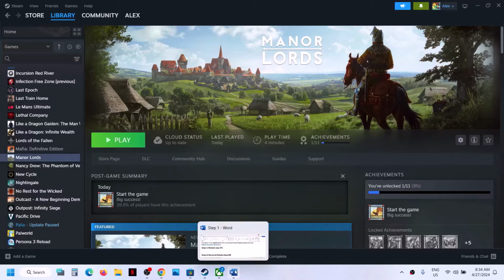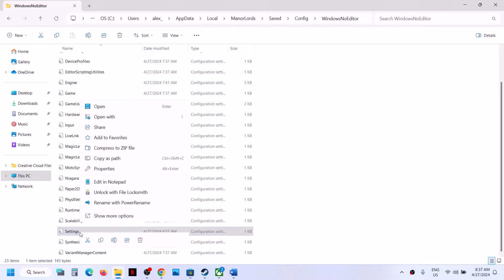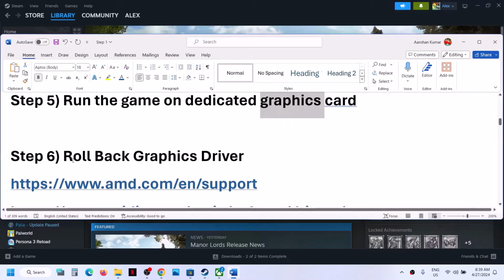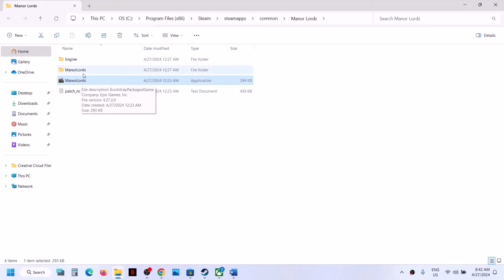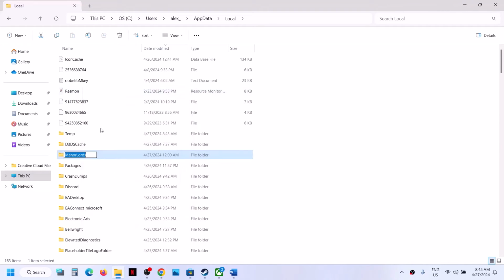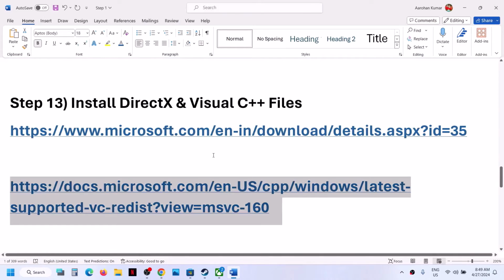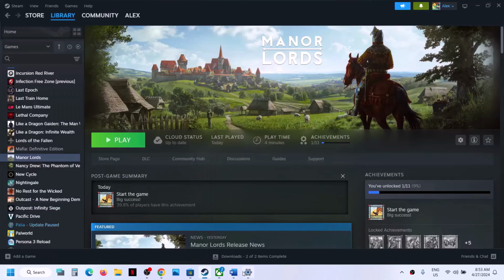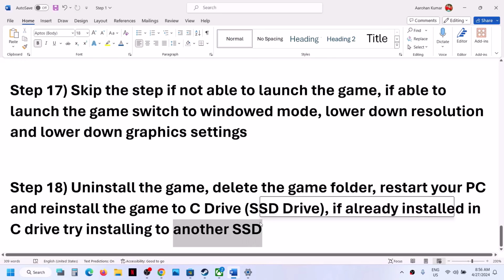Fix PC Shuts Down/Restarts/BSOD Error While Playing Manor Lords On PC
Fix Manor Lords Shuts Down And Restarts PC,Fix Manor Lords Constantly Restarting PC,Fix Manor Lords Causing Blue Screen BSOD
Step 2) Rename/Delete OpenXR
Step 3) Remove FSR (ML.aaMode=fsr) from config file/ you can add dlss
Step 11) Rename Save game files (you will lose all the game progress)
Step 17) Skip the step if not able to launch the game, if able to launch the game switch to windowed mode, lower down resolution and lower down graphics settings